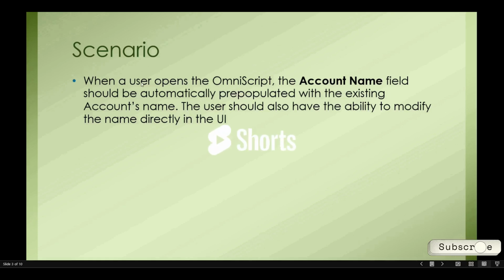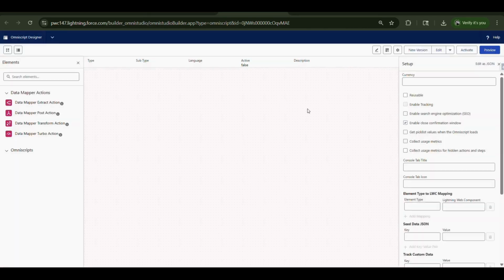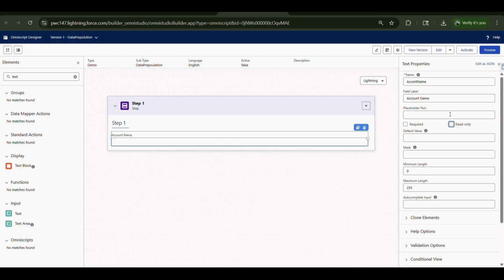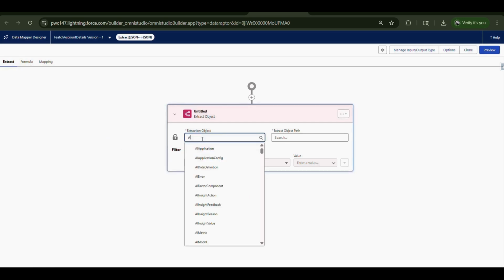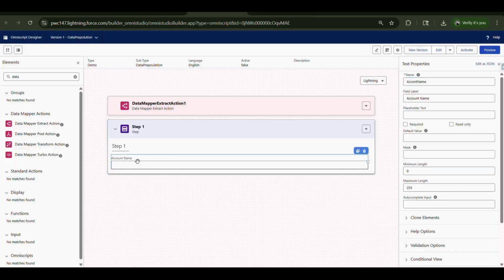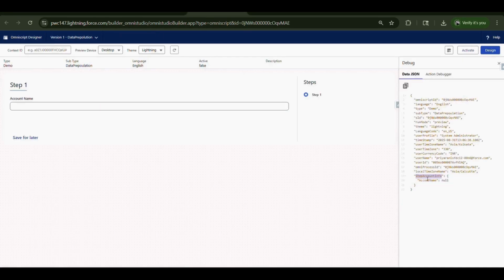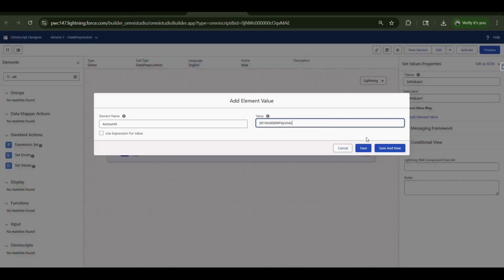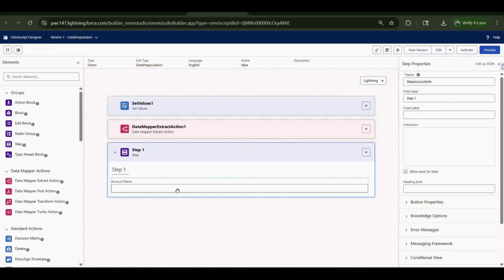OmniStudio Hands-On | Prepopulate and Edit Field using Data Mapper & OmniScript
🚀 Learn how to prepopulate and update Account Full Name in OmniScript using OmniStudio! A hands-on demo showing DataRaptor Extract.
In this video, you’ll learn step-by-step:
✅ How to fetch Account data using DataRaptor Extract
✅ How to prepopulate values into OmniScript UI fields
✅ How to let users edit the prefilled value